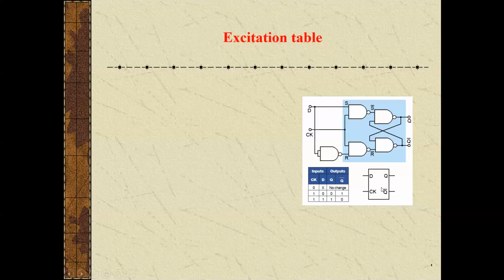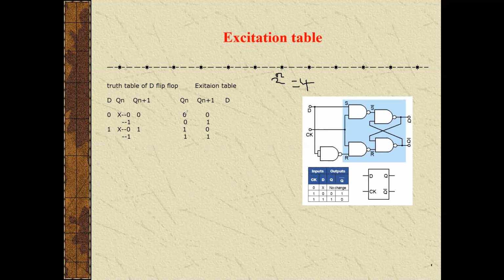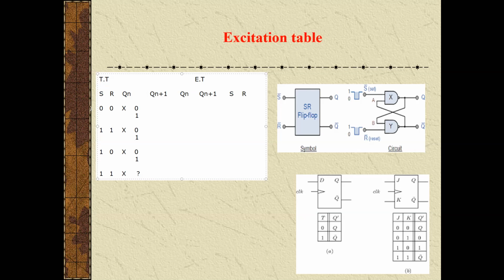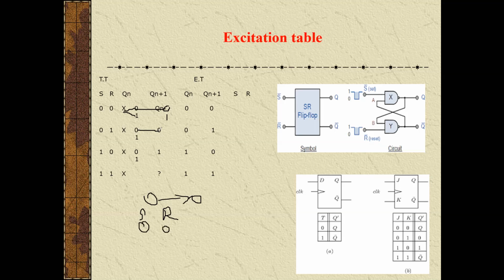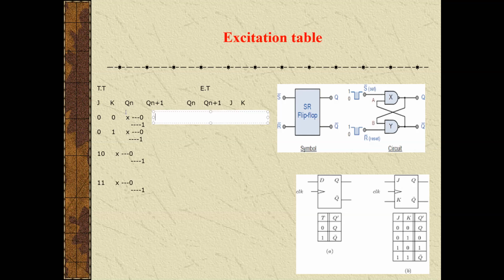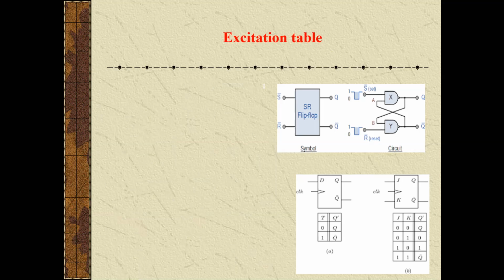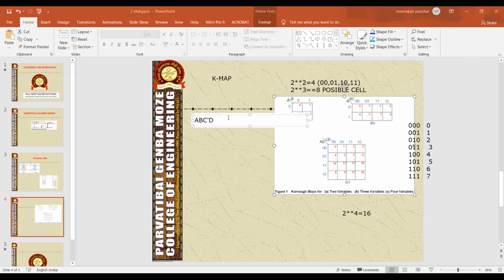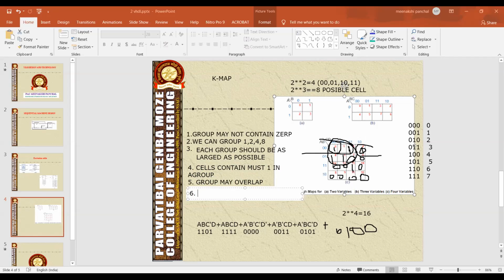14. sequential machine design unit-2 L-10 part-2